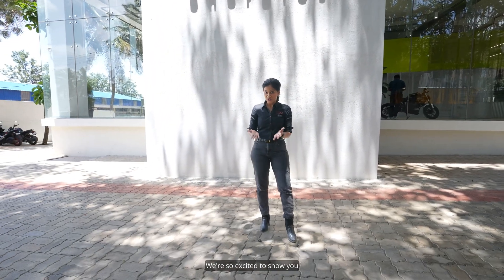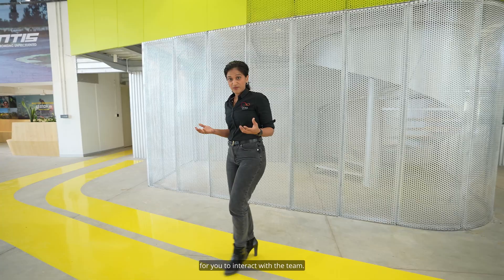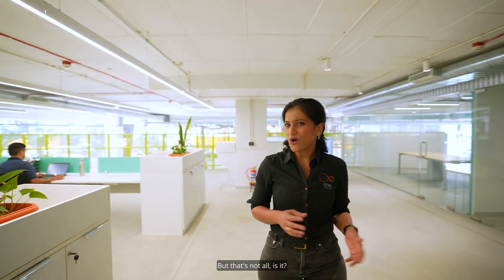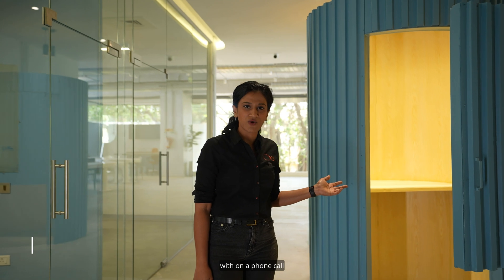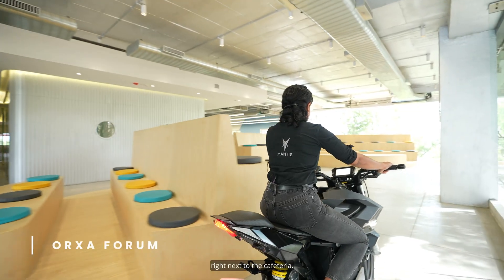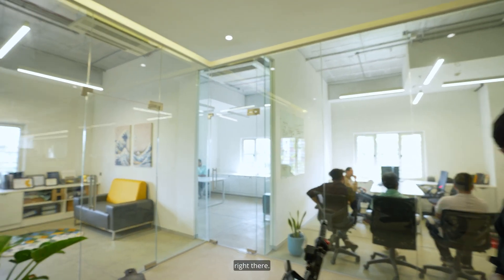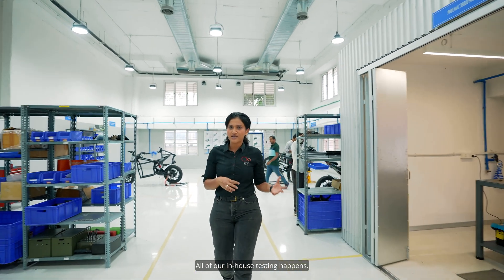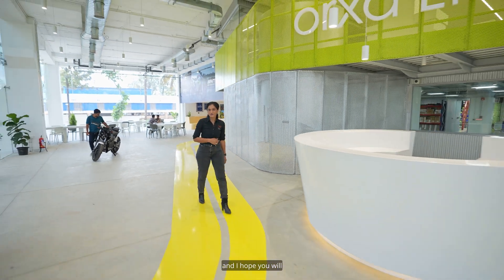Orxa Energies - New Factory Walkaround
Join us on a walkaround of the Orxa Energies, the proud home of the first Mantises.
Walk with our co-founder Ranjita through the brand-new Orxa Energies facility with the battery assembly lines, manufacturing, testing, and R&D along with the assembly stations of Mantis.

This facility brings to life our commitment to transparency, sustainability, and our Biker DNA which we hold close to our hearts. The new facility has a track made with recycled plastic, and EcoSTP that uses no chemicals or electricity and many more sustainability features.
This is where innovation, cutting-edge technology, and our 'Make in India' EV tech come together. Come, MeetTheMantis in its new home!